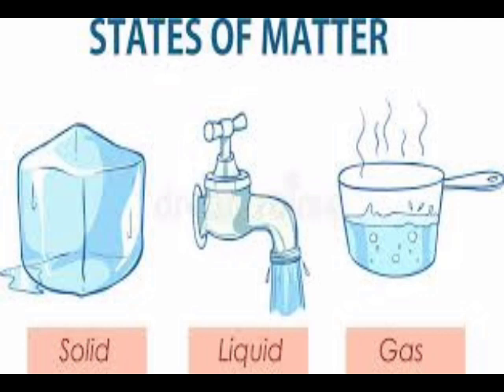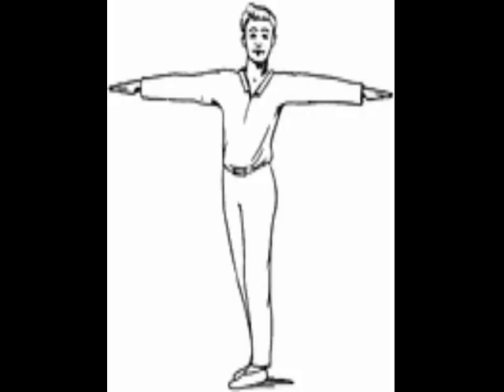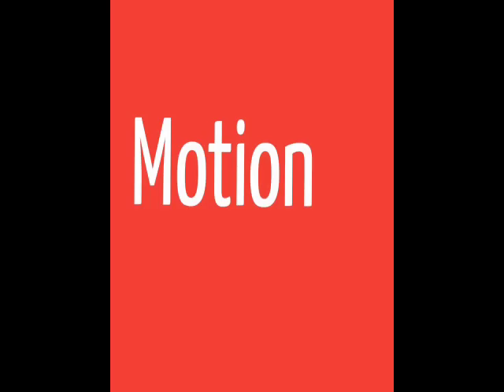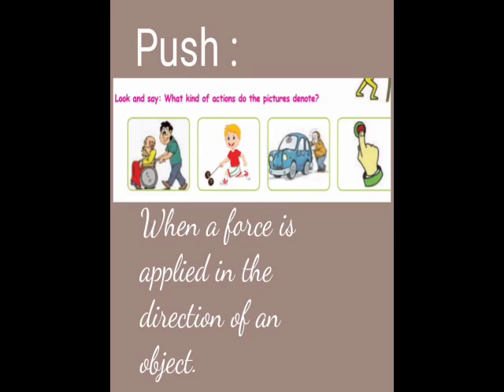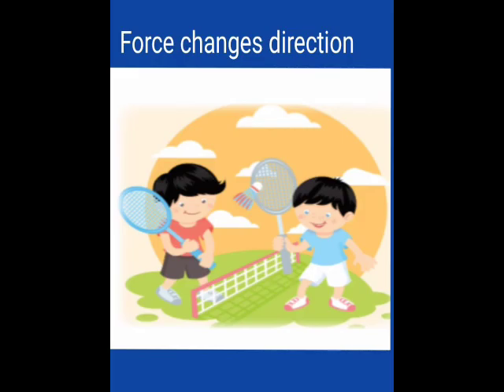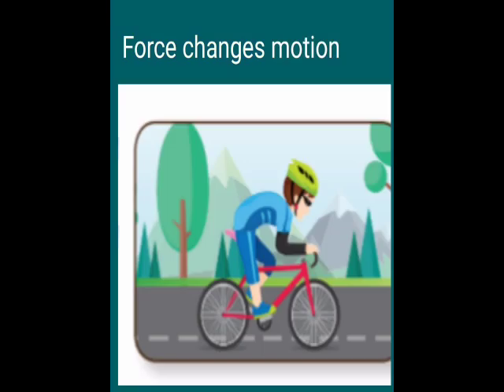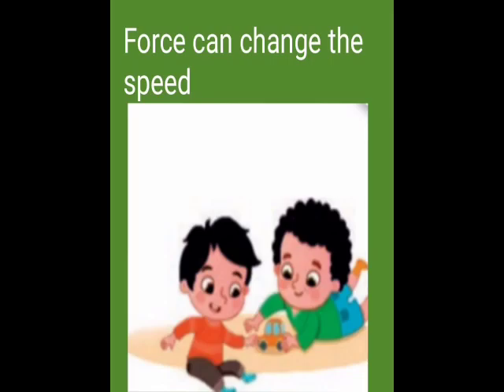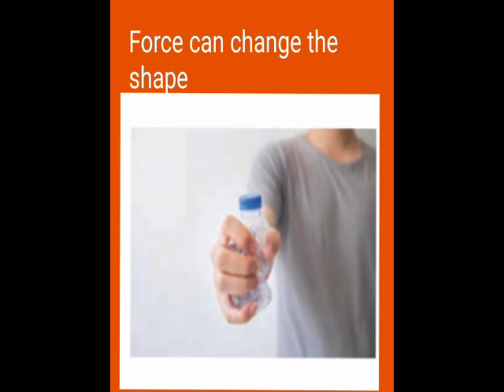IDEAL & ADHARSH GRADE 3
1.Class    :   3
2.Subject :  Science
3.Session: 9
4.Portion heading: Force (Simple movements and actions)